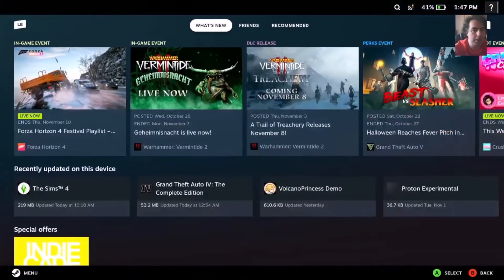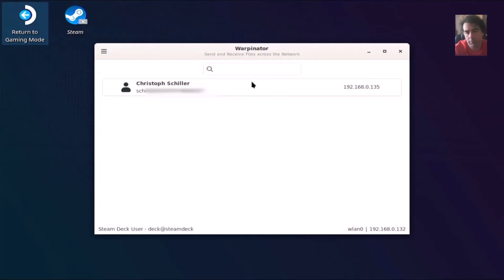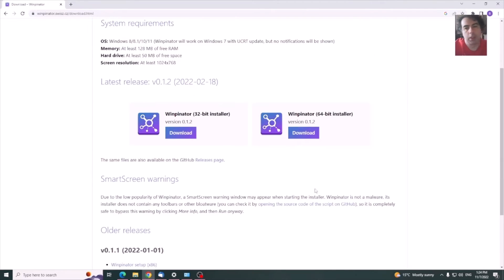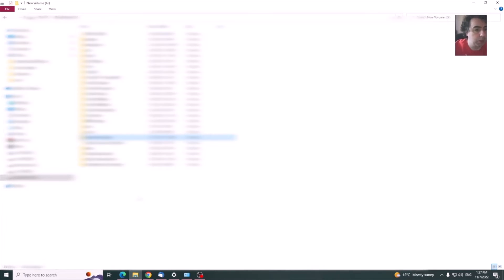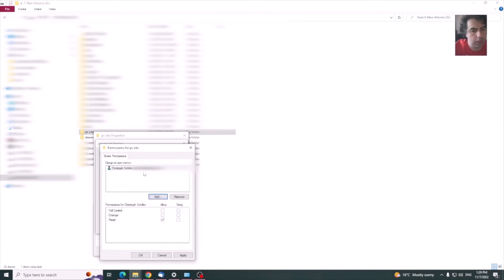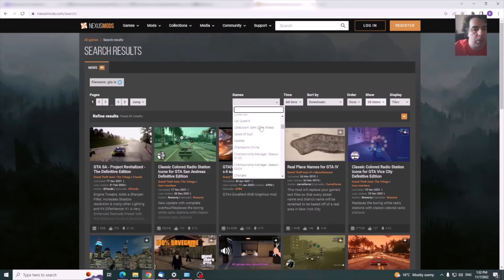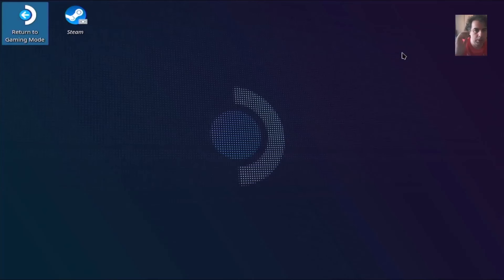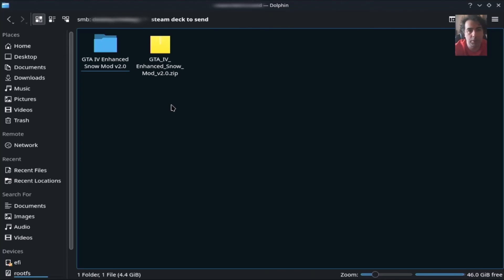Steam Deck File Transfer from Windows PC through SMB (Samba) and Warpinator (Winpinator)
I'm begining a series of tutorials to show you how to mod games on the Steam Deck. Of course games that don't have native Steam Workshop support. An important part in doing this is to be able to do backup of your game files and transfer files from and to your PC. Sometimes the mods are big sizes (like it was my case here) and it's simply harder tot download and extract them directly on your Steam Deck. Of course if you have a good internet connection and lots of space on the Deck you can skip this step.
There are 3 methods:
- bluetooth (very slow)
- warpinator/winpinator (requires 3rd party apps)
- SMB (Samba) Windows PC file server (requires to create the SMB server and give permissions).
I world recommmend the warpinator/winpinator solution because it's the easiest.

Timestamps:
00:00 - Intro
00:38 - Switch to Desktop (Steam Deck)
01:20 - Find and install Warpinator (Steam Deck)
03:30 - Find and install Winpinator (Windows PC)
06:20 - Configure SMB Server (Windows PC)
10:10 - Access SMB Server (Steam Deck)